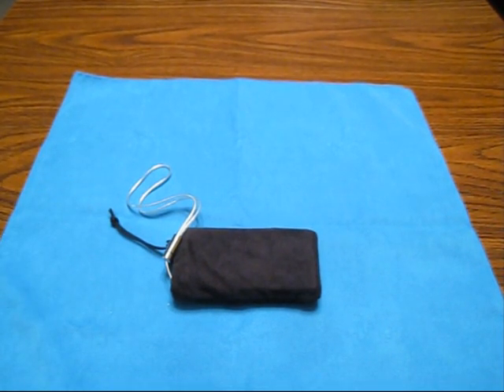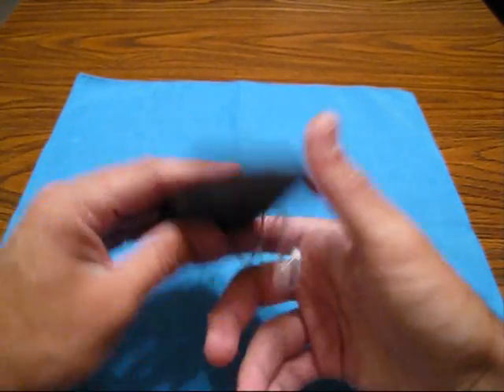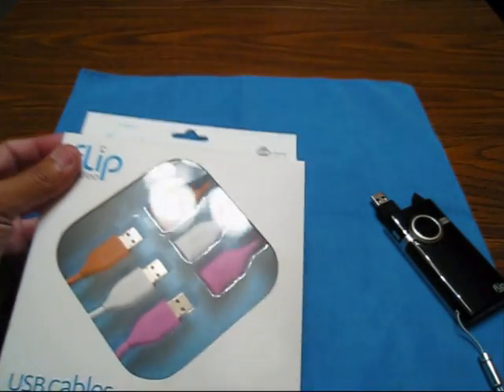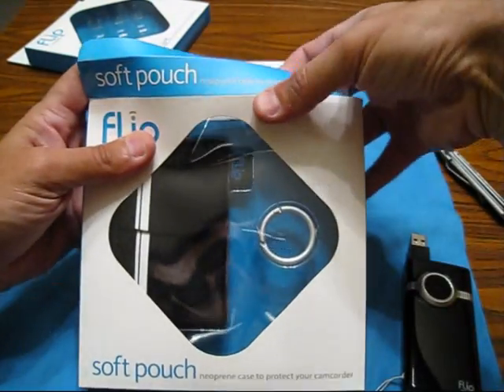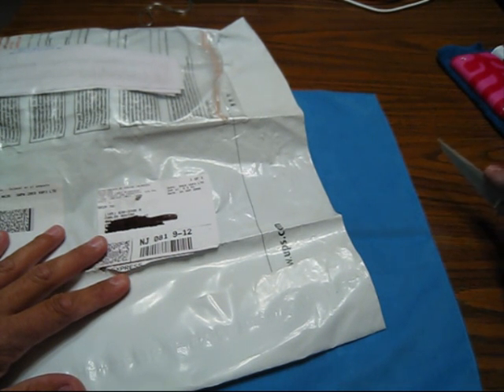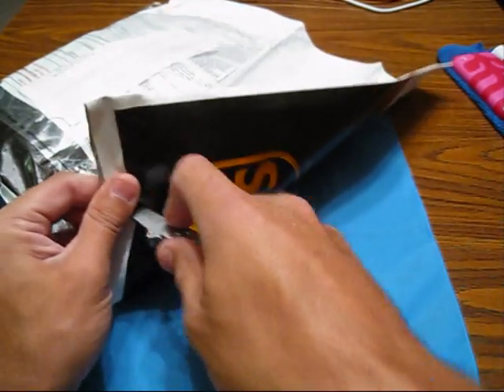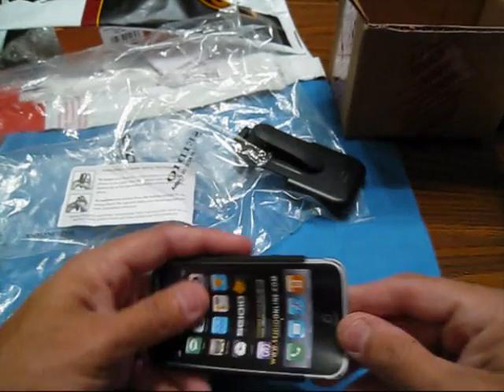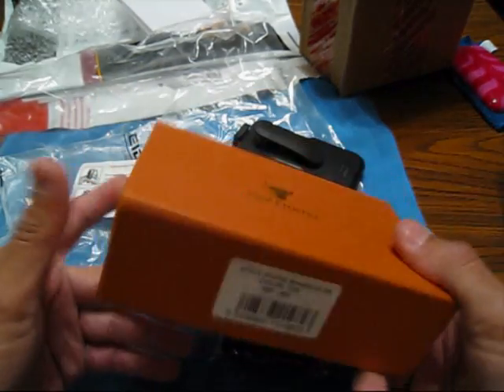Flip Mino Accessories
Just went out to see what was out there for the Mino and found 2 very nice accessories.